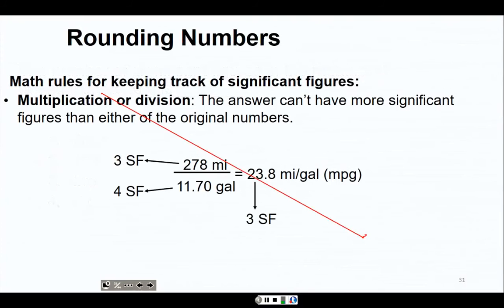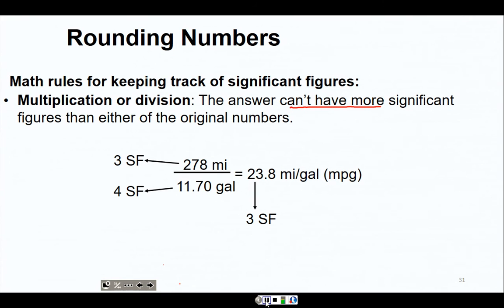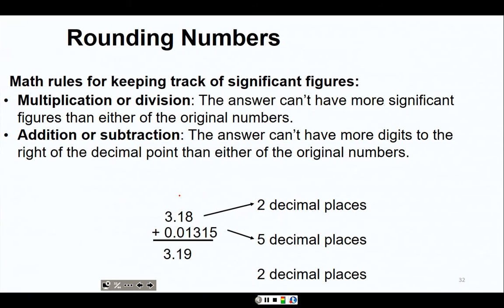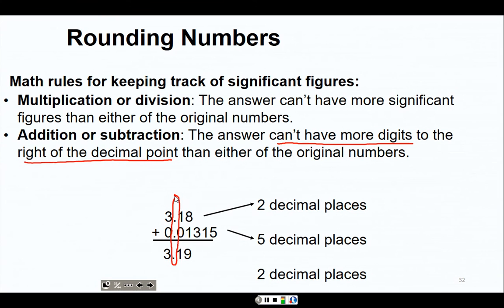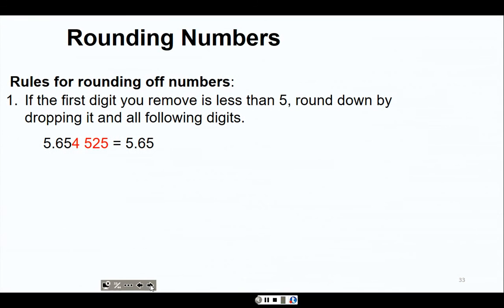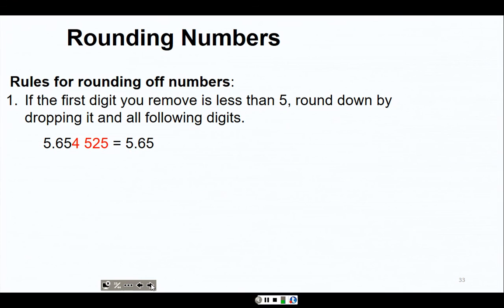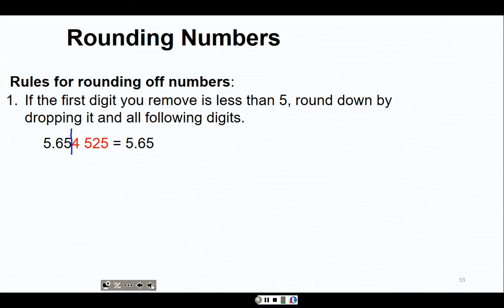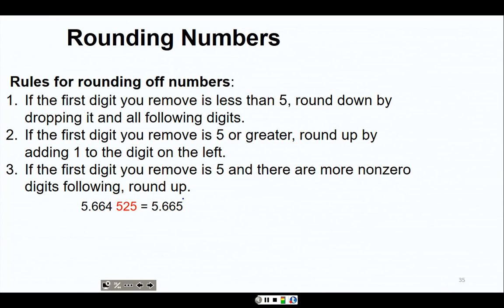Ch 0 Rules for rounding & sig figs in calculations